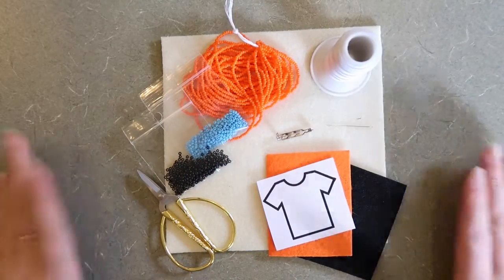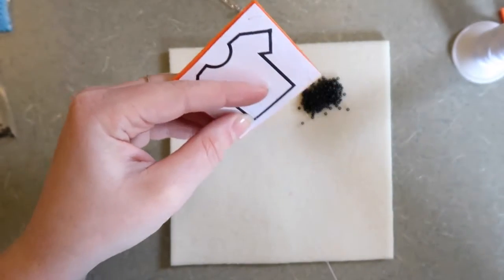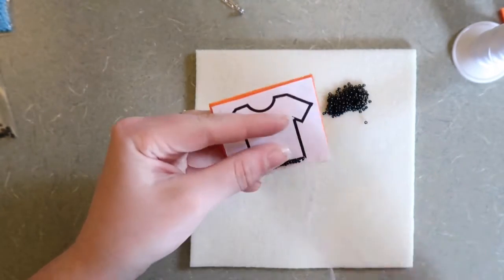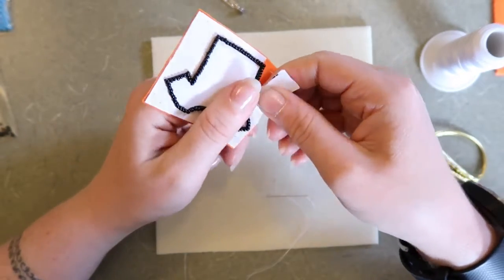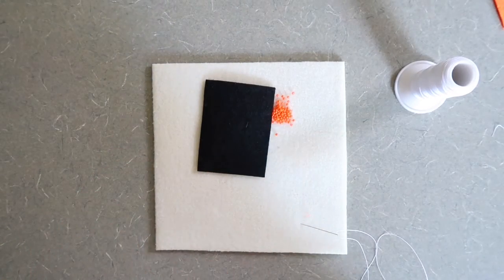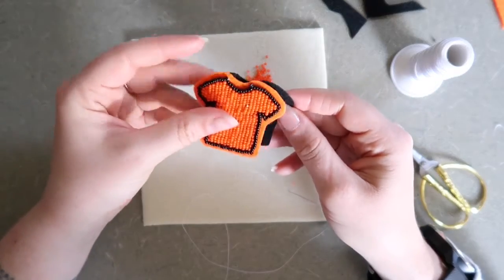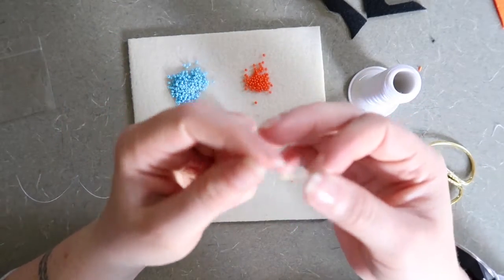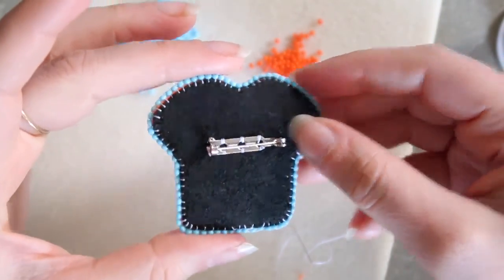Beaded Orange Shirt Pin Tutorial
Learn to make a beaded orange shirt pin with this step my step tutorial using the one needle flat stitch beading technique.

I am an Abenaki/French Canadian beadwork artist.

Kits and other beading supplies can be purchased on my website at cedarlilie.com